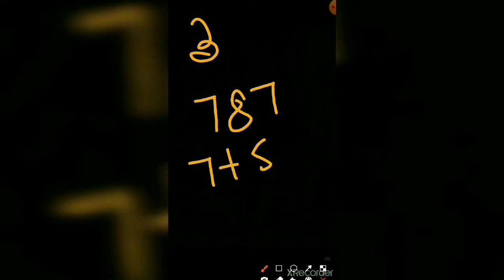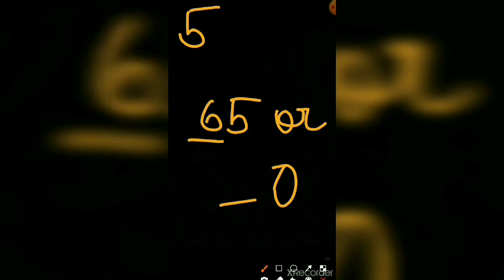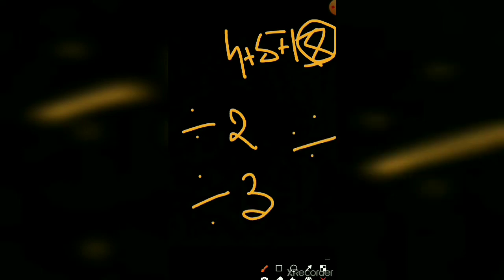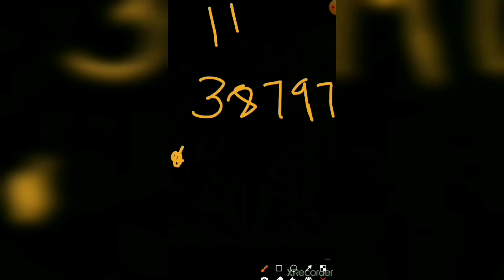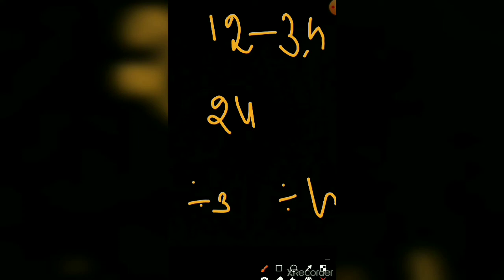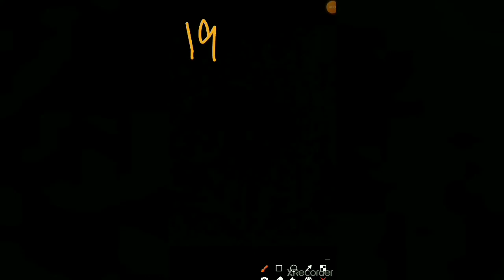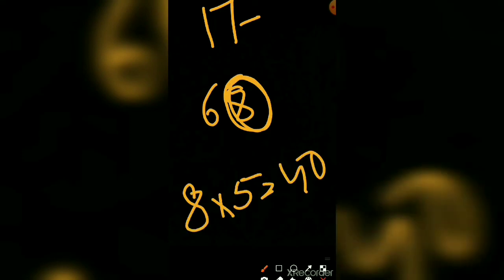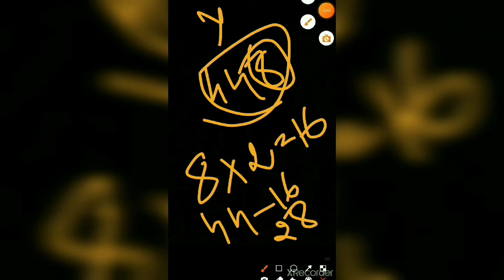Divisibility Rules | very simple and easy | very effective| mathstricks Do like,share & subscribe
In this Divisibility Rules of 2,3,4,5,6,7,8,9,10 ,11,12,17,19,25 are explained in a very detailed way.

Divisibility Rules
divisibility Rules simple method
maths Tricks
very easy trick and help for maths
maths easy explained
NCERT class 9 maths ch1
NCERT class 9 maths
divisibility Rules very easy
divisibility rule very simple
ye technical
maths support